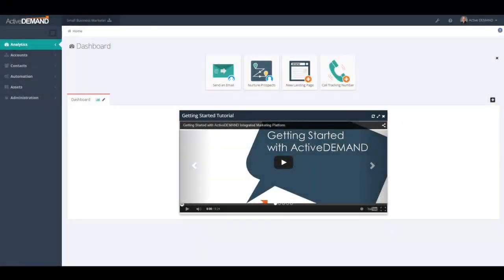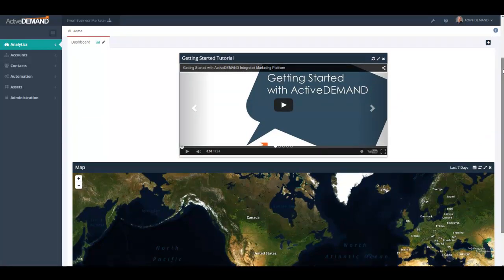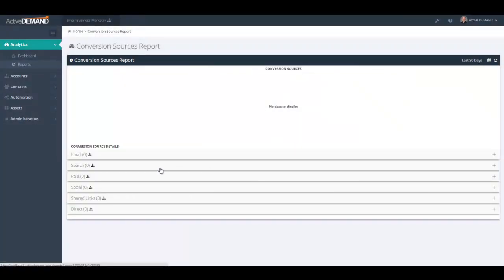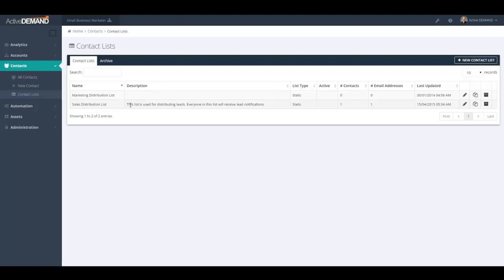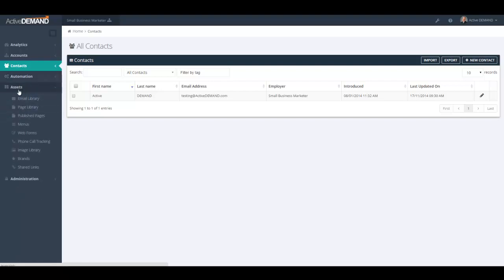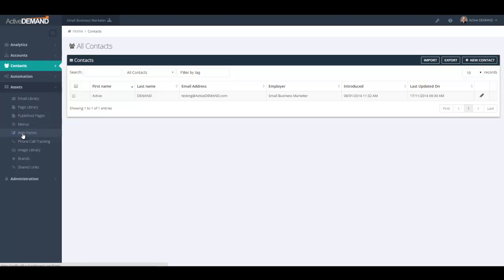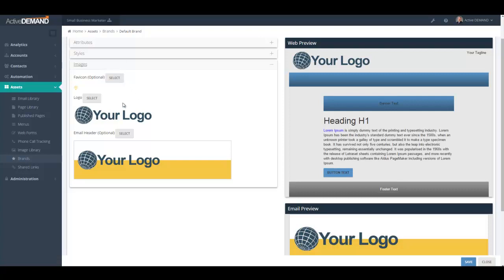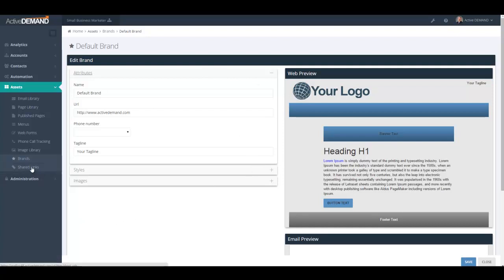Getting Started with ActiveDEMAND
Introduction to ActiveDEMAND, the integrated marketing platform